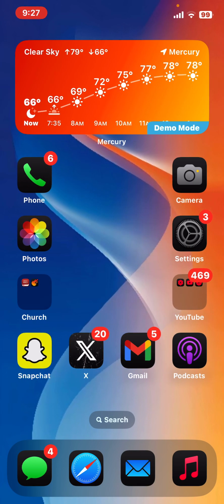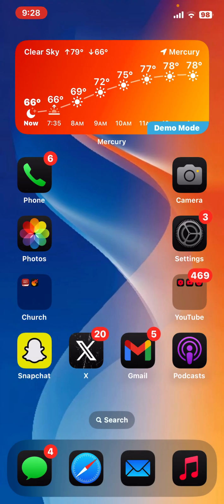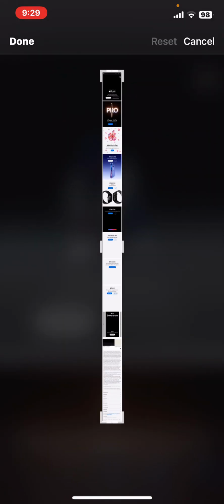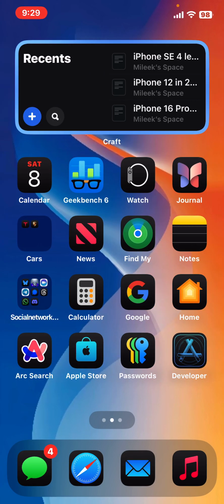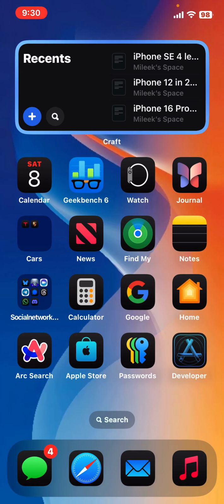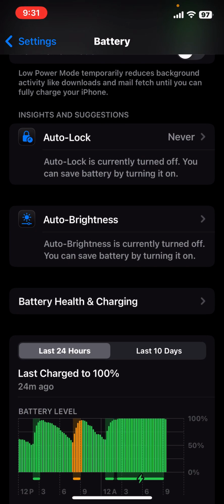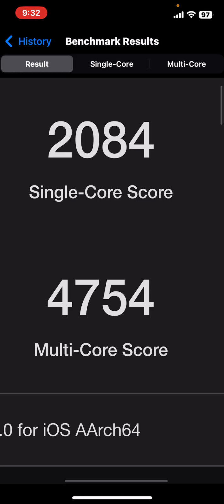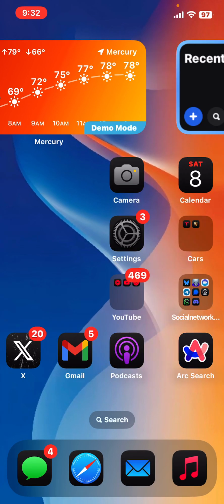iOS 18.3 good update so far ￼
In this video, I talk about how the performance of iOS 18.3 performs on my iPhone 12. I go over the battery life battery health and the performance. ￼ Venom wallpapers